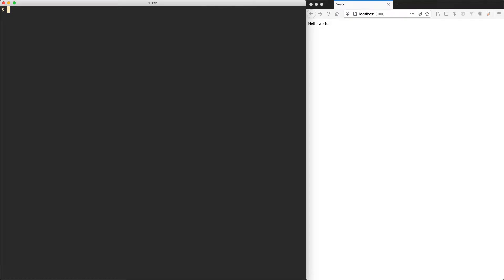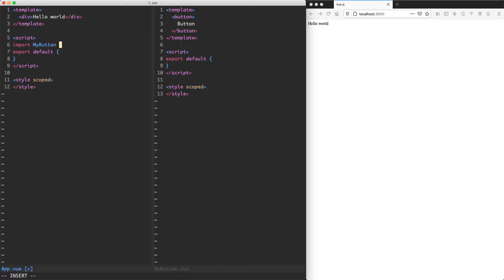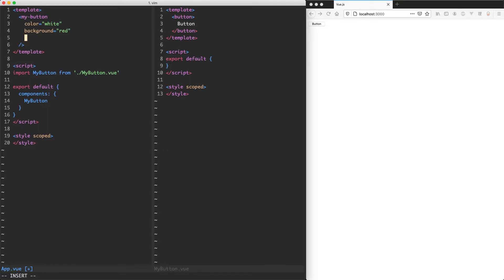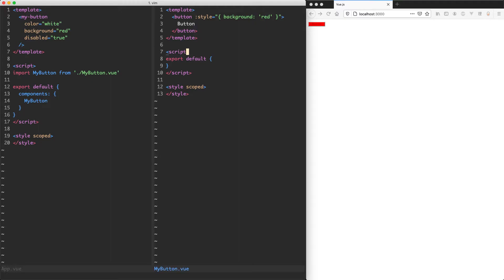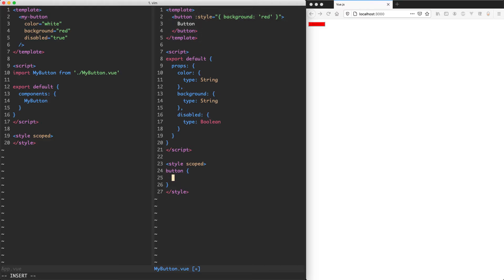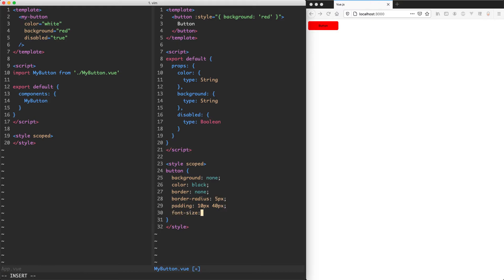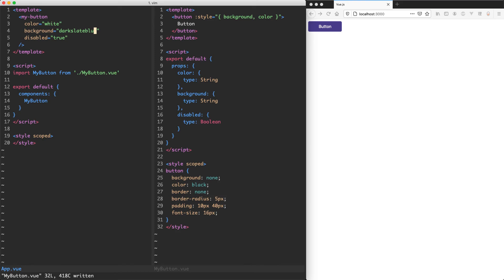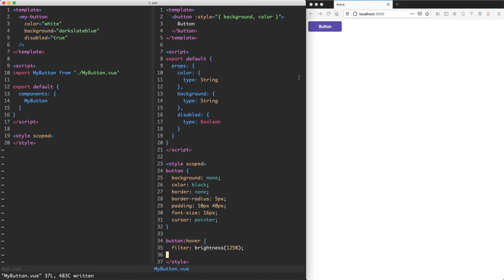[Vue.js 3 Crash Course] 2.2: Custom Component Button